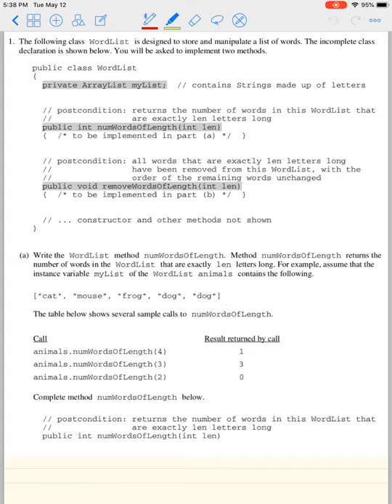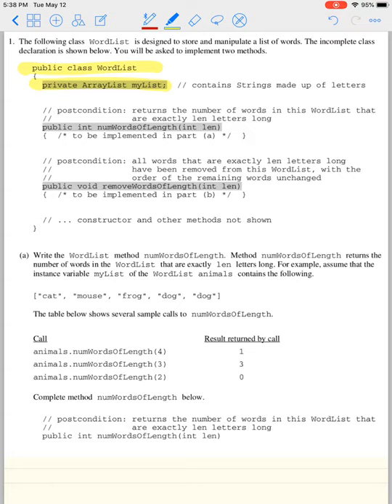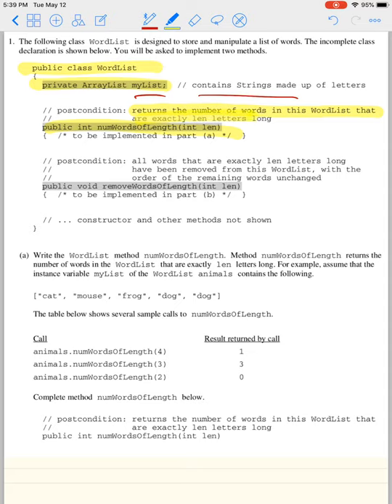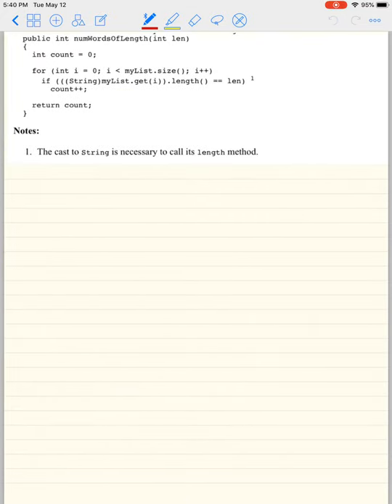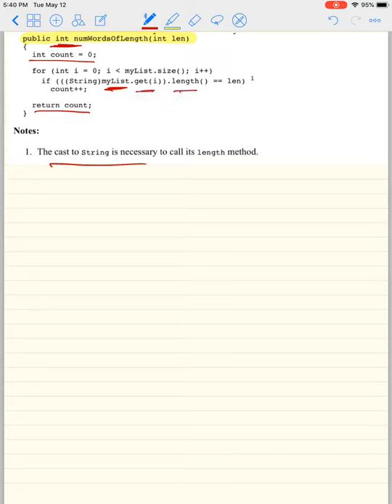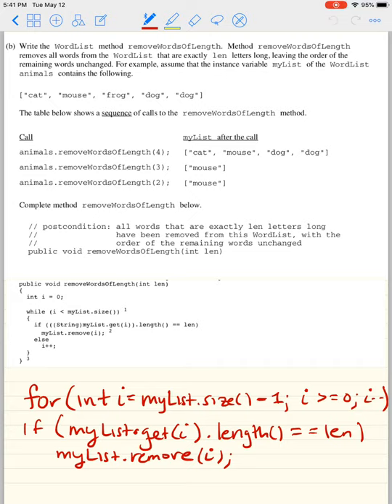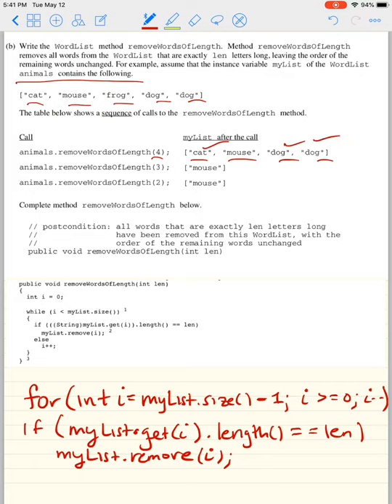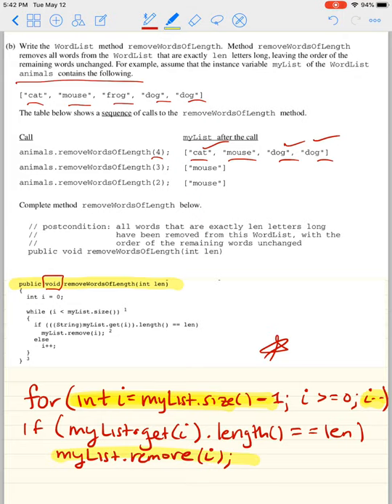AP computer science 2004 free response number 1